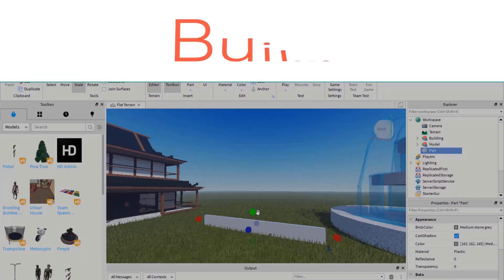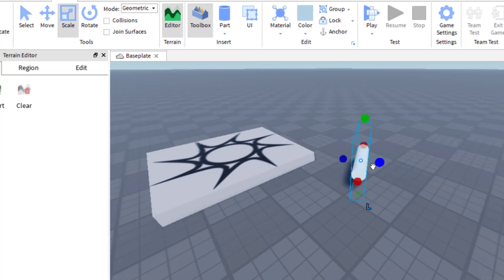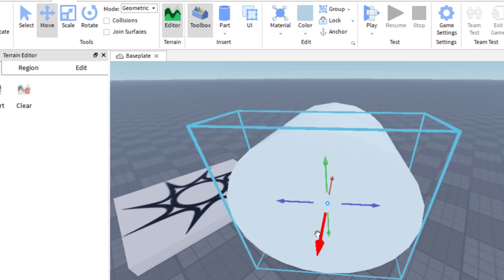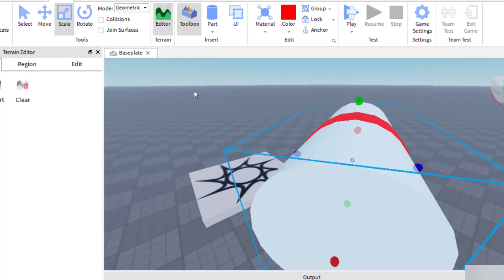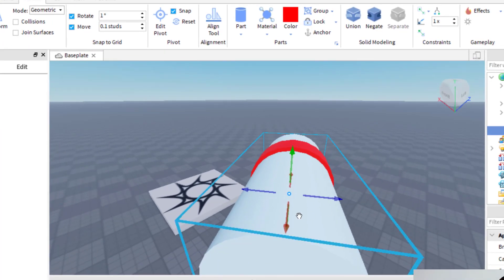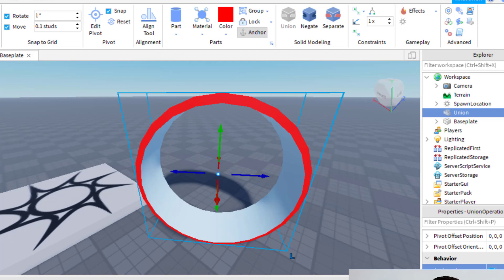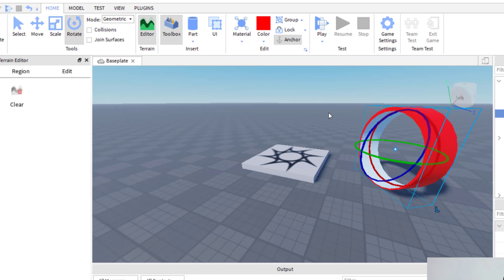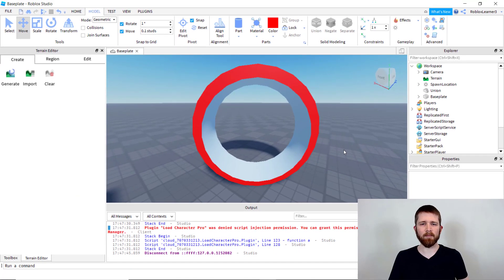Roblox Studio: How to Make a Perfect Circle! Create a Hollow Ring for Your Game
Roblox Studio how to make a circle for your Roblox game.  Learn how to create a hollow circle.

Roblox Studio is the building and scripting tool of Roblox and is free to use.  It provides you with the tools needed to create games that you can play.  All aspiring game developers can use the Roblox Studio and I love showing you how you can create your own games.  I hope you enjoyed this tutorial on how to make a perfect circle in Roblox Studio.

Best,